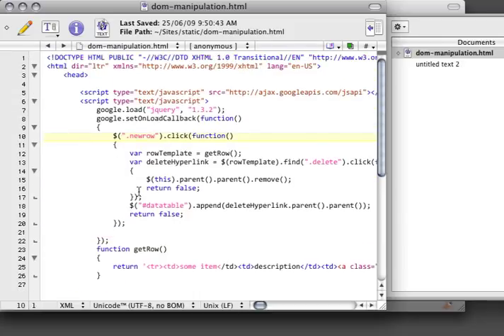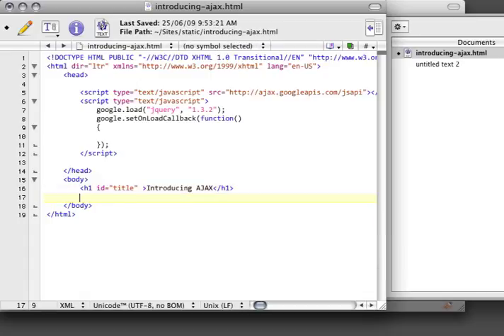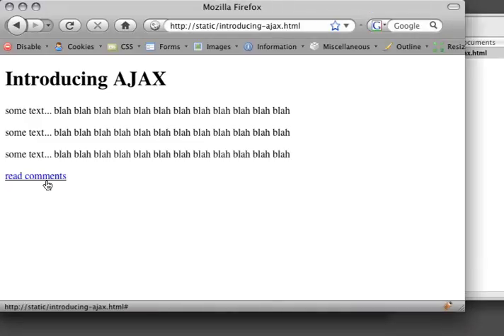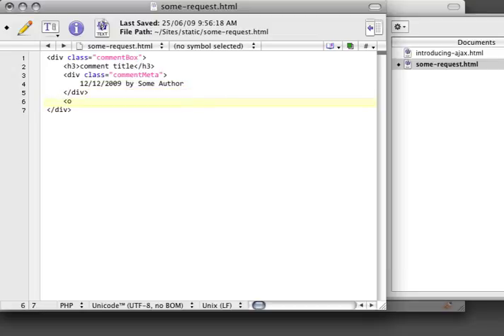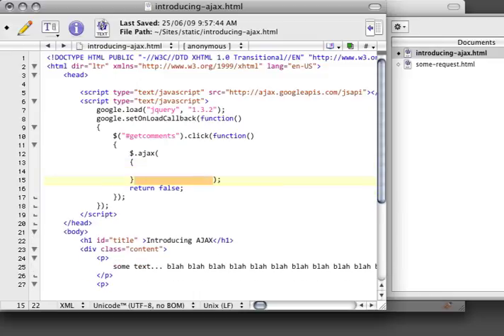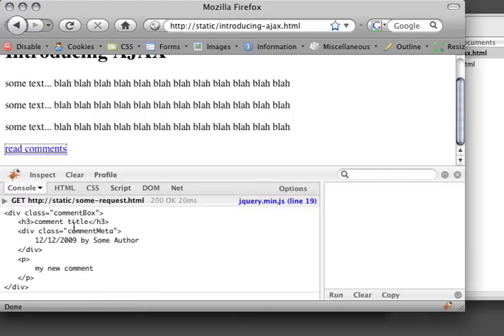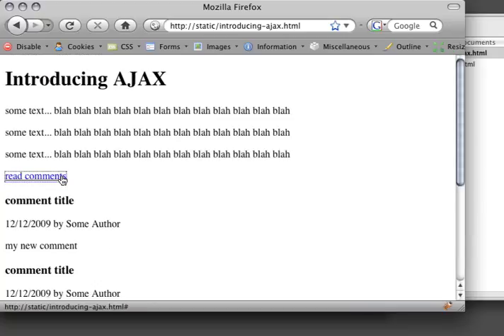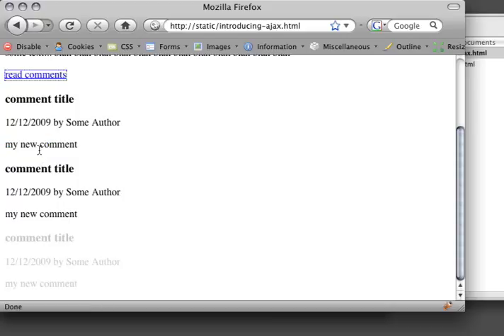04 ajax introduction